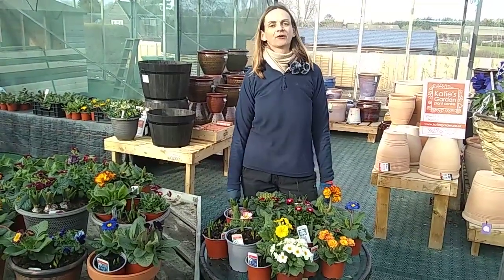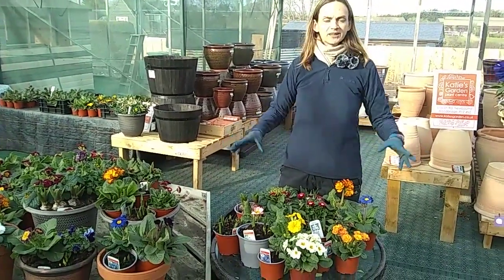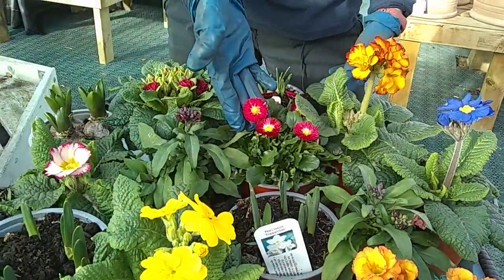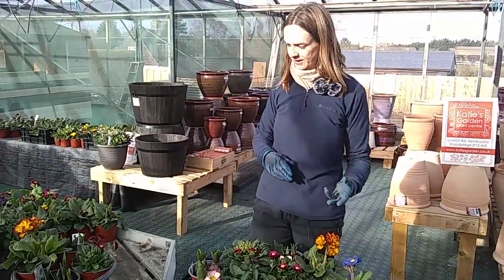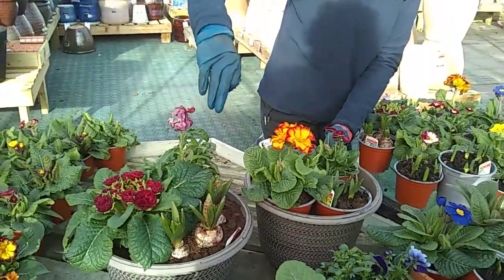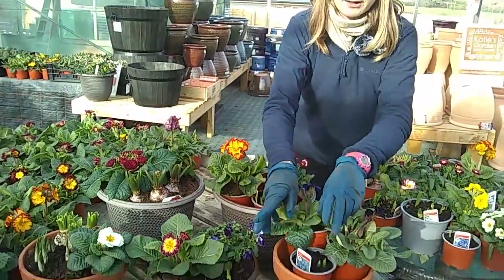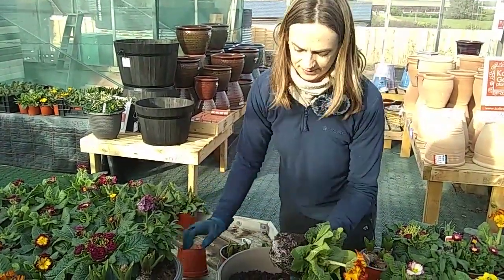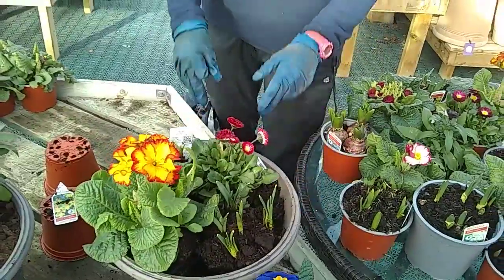Plant spring bulbs and bedding to brighten your borders and pots!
Our spring bedding packs contain a colourful selection of potted bulbs and low-growing plants for brightening up your garden from February through to late spring.
Potted bulbs might include low-growing, early-flowering Chionodoxa, Puschkinia (Russian snowdrop), Scilla and rockery Iris; mid-spring flowering Narcissus (daffodils), Tulips, Muscari (grape hyacinths), Bluebells, Fritillary, and Hyacinths; and possibly late-flowering Alliums and Camassias.
Bedding plants can include Bellis, Wallflowers, Primroses, Polyanthus, Primlets and Violas.
Underplant shrubs and trees, thread them through your beds and borders to give them a lift, or cluster together in pots and troughs for real impact.